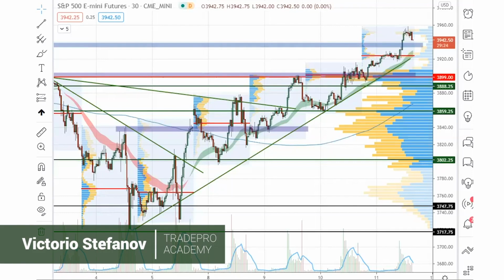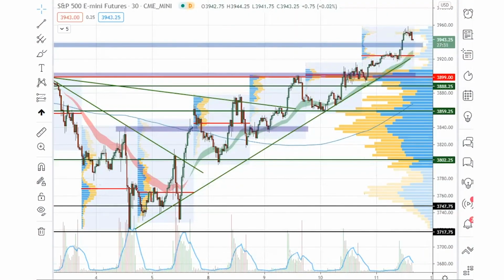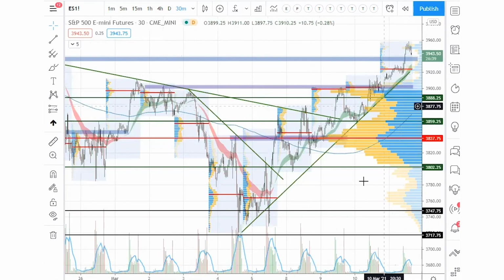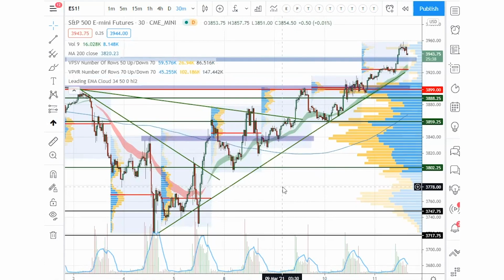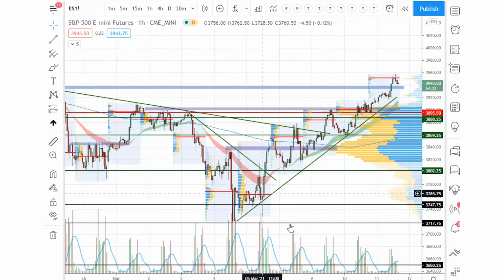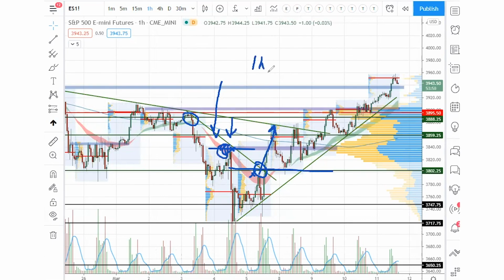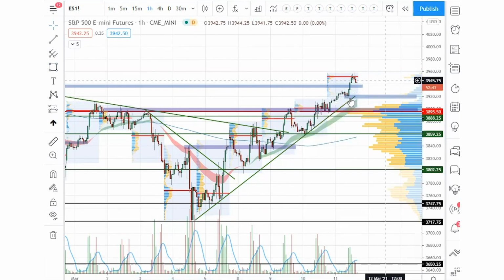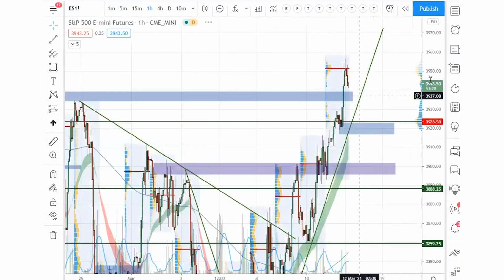How To Trade Futures With A Time Chart